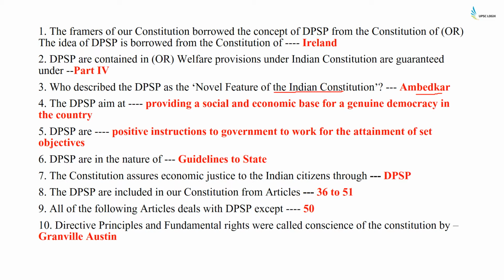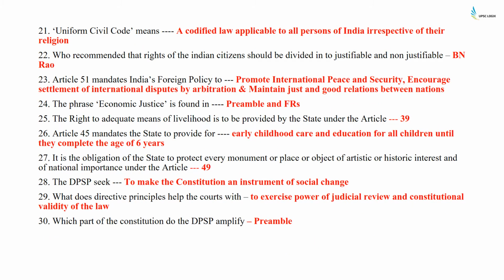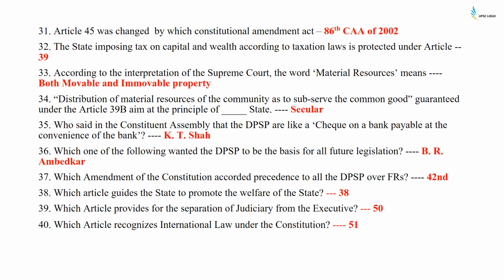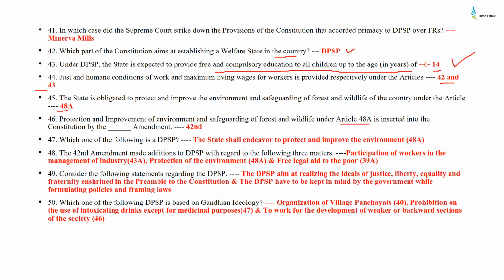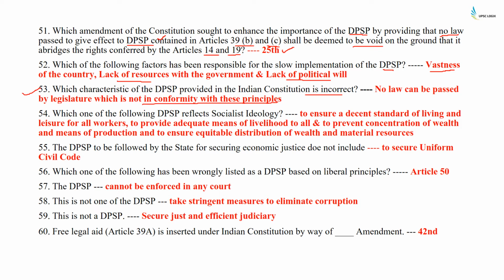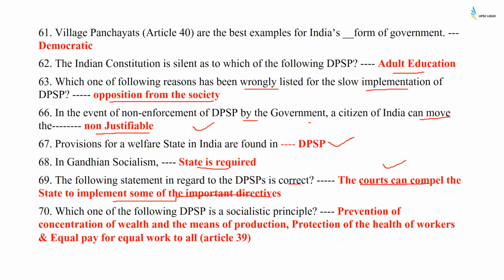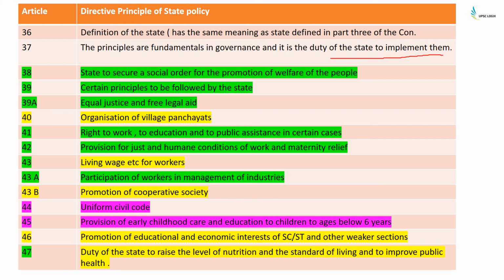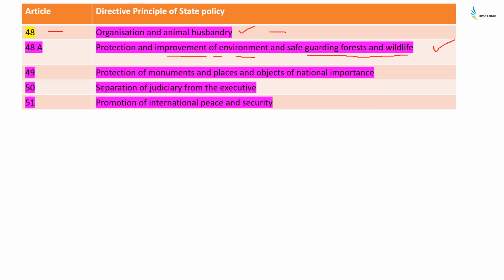uppsc special part -6 ( revision of the Constitution)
(Directive principles of the state policy)  one liner format in English